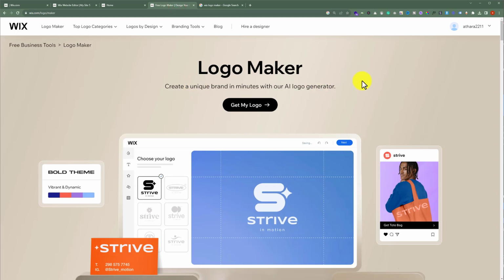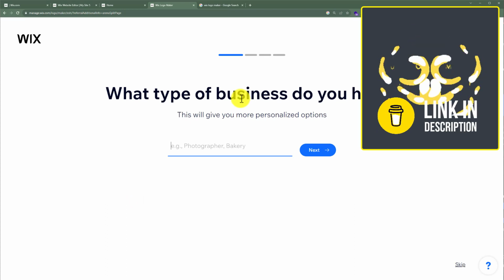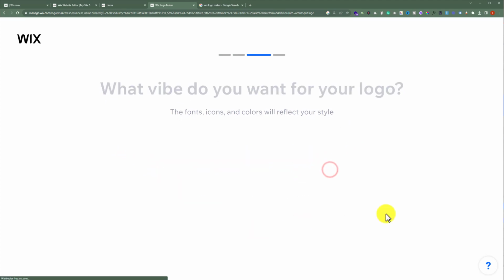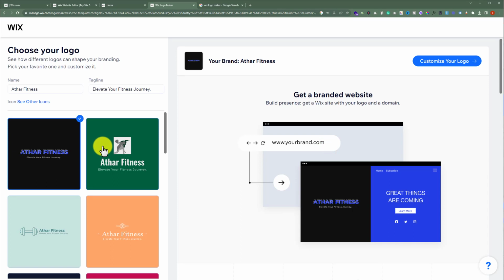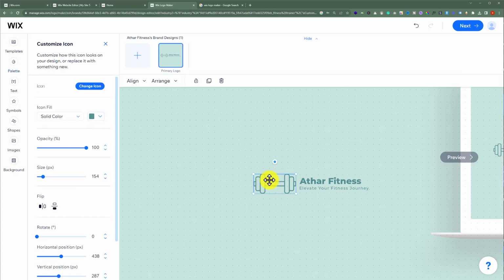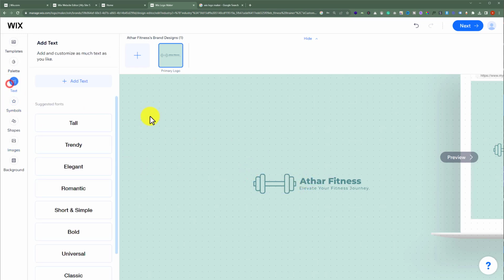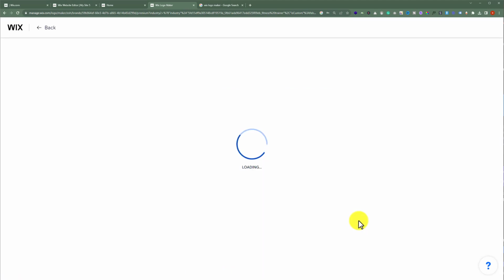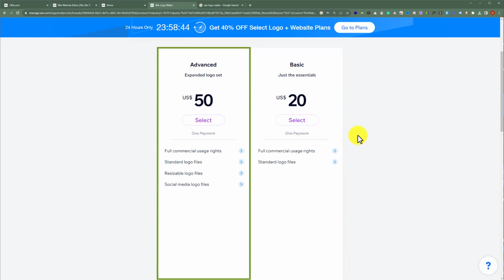Wix Logo Maker Tutorial 2026 | How To Create A Logo On Wix | Wix Logo Design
In this Wix Logo Maker tutorial, learn How To Create A Logo On Wix. Discover the easy steps to design a logo on Wix. Watch now and elevate your brand with a stunning logo designed on Wix!

In This Video Tutorial You’ll Learn:
1. How To Create A Logo On Wix
2. Wix Logo Maker Tutorial

Follow the simple steps to design a logo on Wix:

Step # 1: Create Wix Logo Maker Account
click on get started and create your wix account, now log into your wix account.

Step # 2: Create A Logo On Wix
Click on Create a logo, search for your category and select it, select the vibe, enter your tagline or slogan and then click on Done, now select any logo and design it according to your own choice.

That’s it you have successfully Created A Logo On Wix.